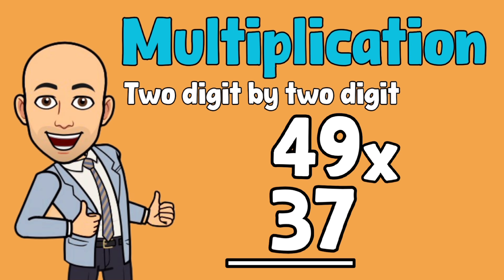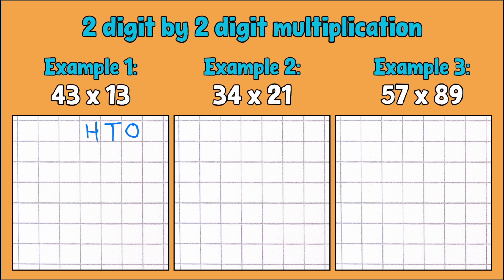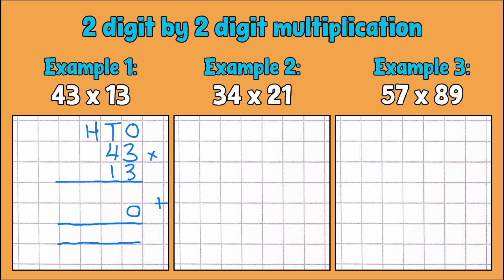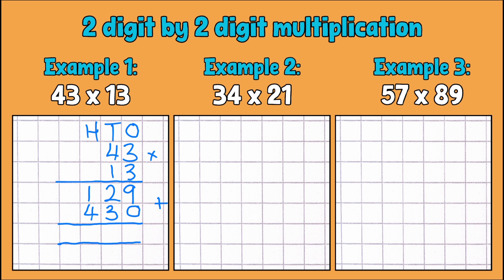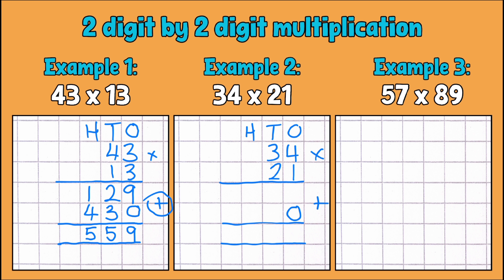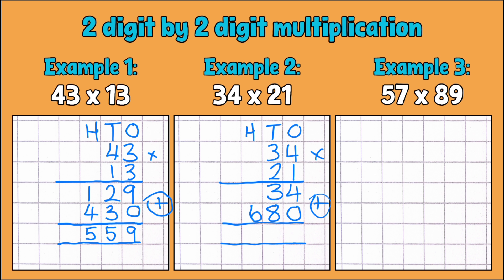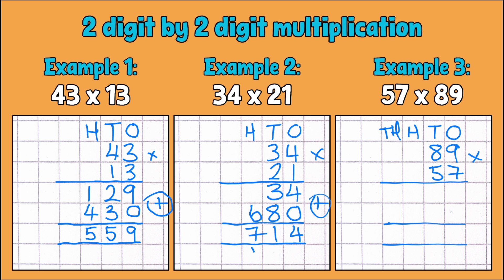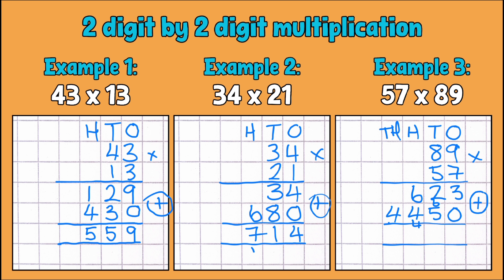Multiply 2 digits by 2 digits | 2 Digit Multiplication | Ten Minute Teach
Hey guys!

Here's a little video showing you how to multiply 2 digit numbers.

Mr. A :)